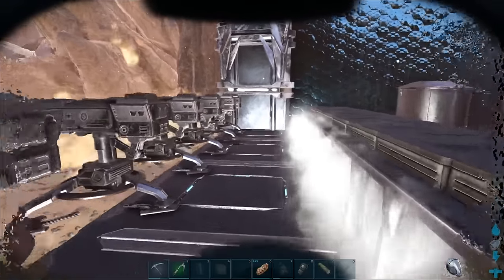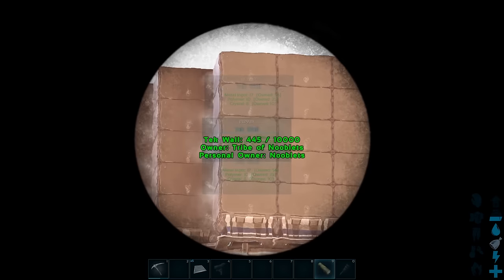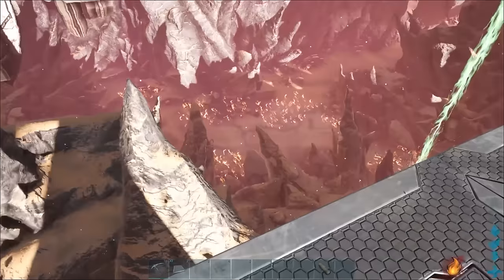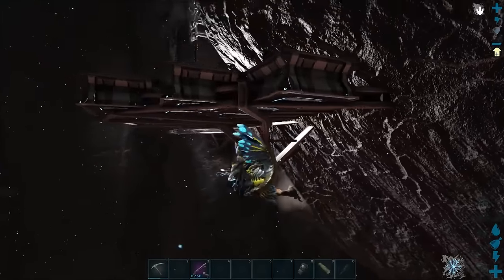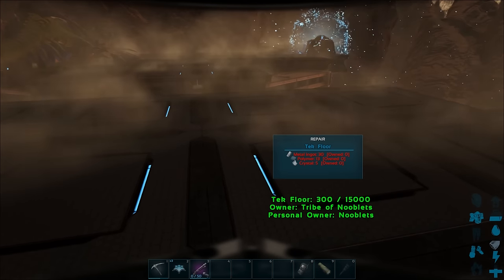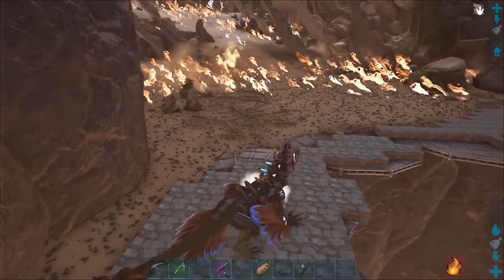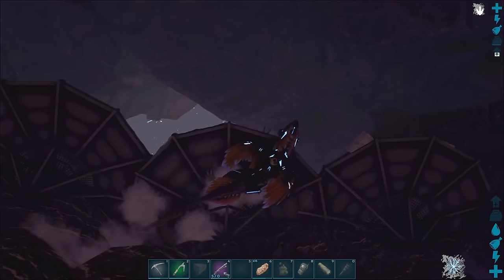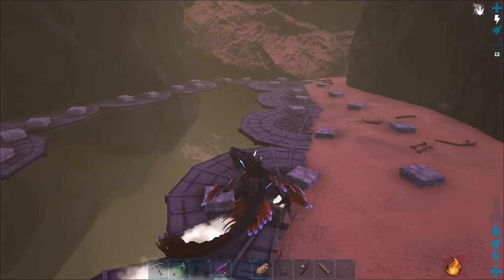ARK ABERRATION SURFACE BASE LOCATIONS TESTING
WARNING: You cannot build up high on OFFICIAL Server anymore or the devs will wipe you!

I test several building locations on the Aberration Surface to see if you can build on the surface of Aberration. See which areas you can build on Aberration Surface.